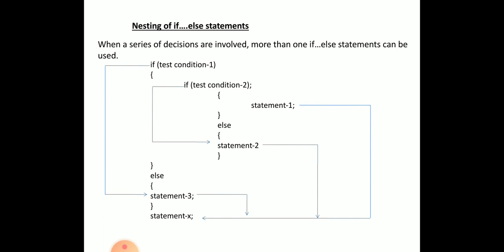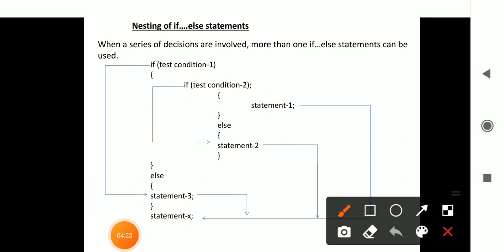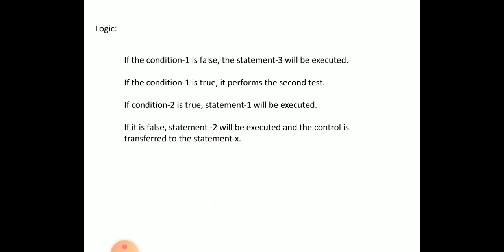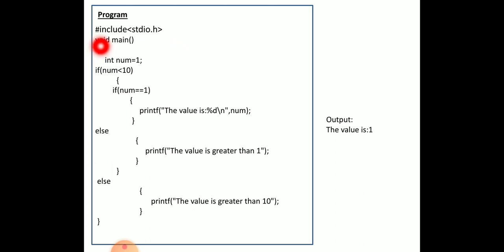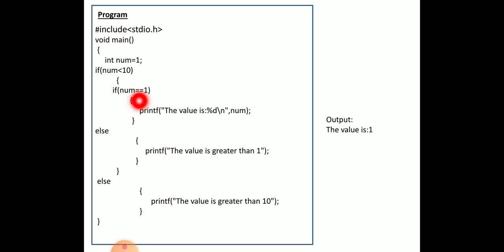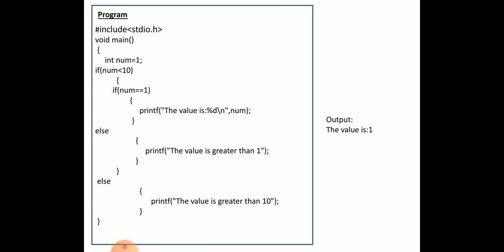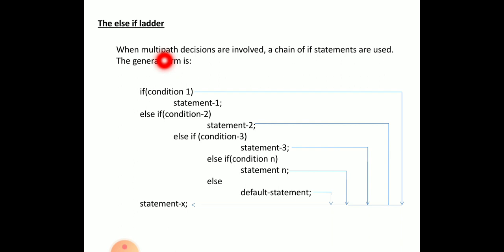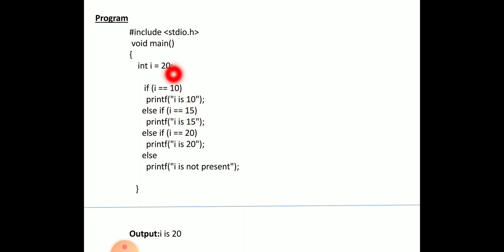Nesting of if... else statements, else if ladder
Decision making and Branching statements continued.. :  A lecture series on 'Programming in C', for Bsc. Computer Science students.